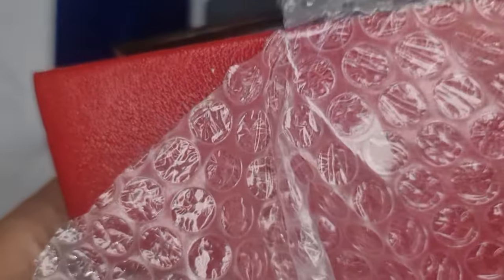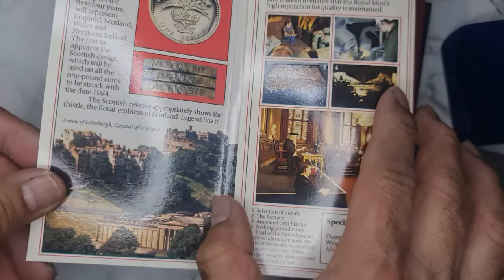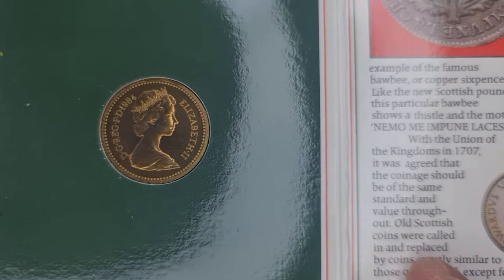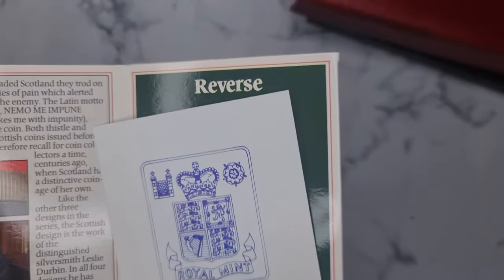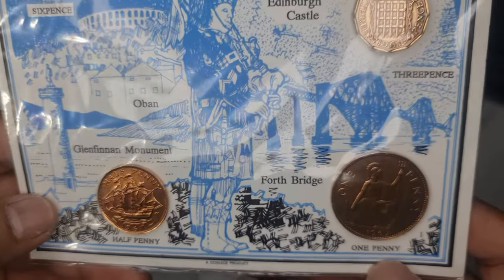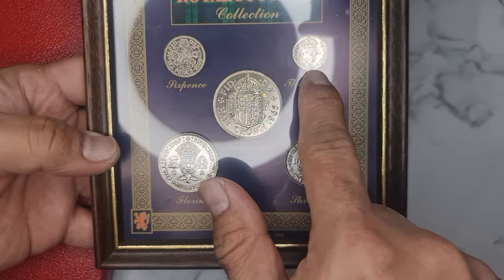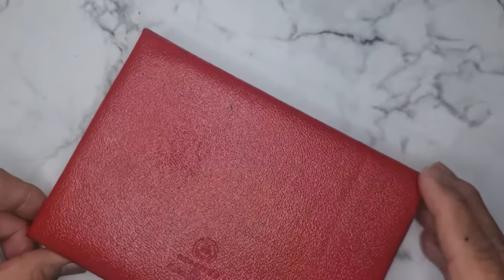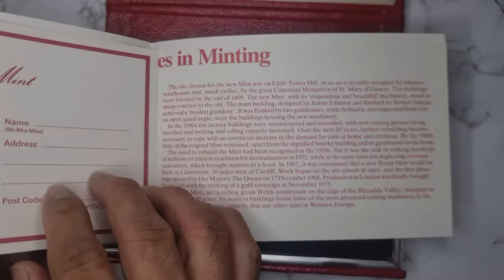Unboxing Coins Awesome pick on this lots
A cool addition to my collection.